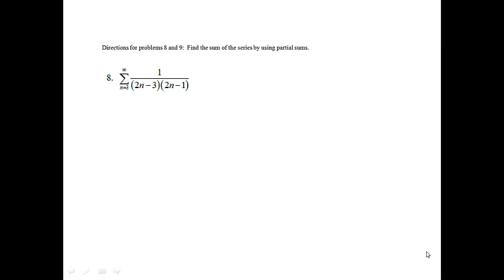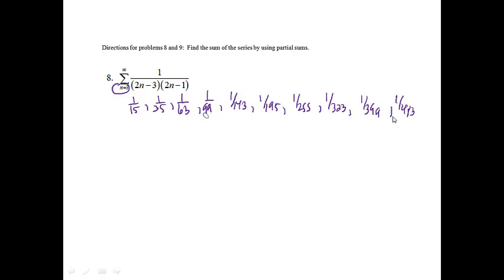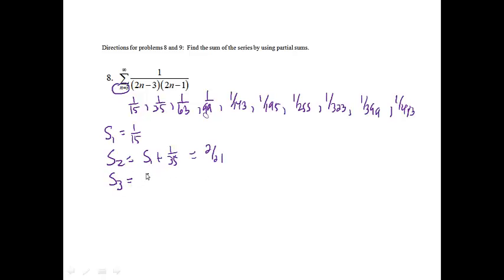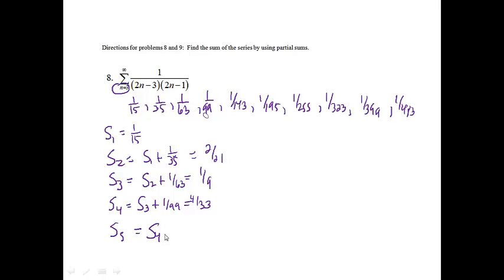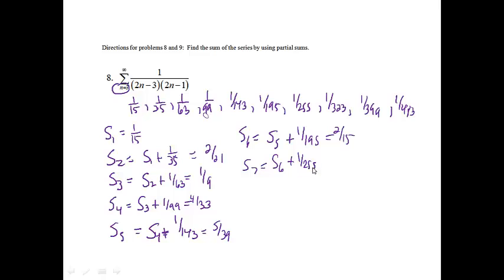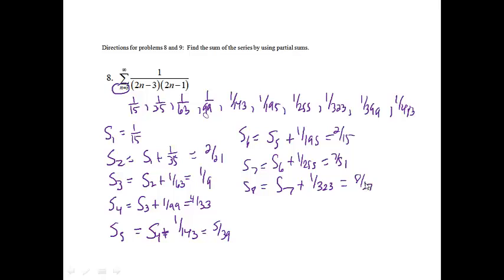Ch. 11A Practice Test #8